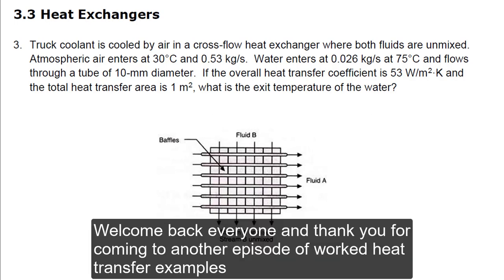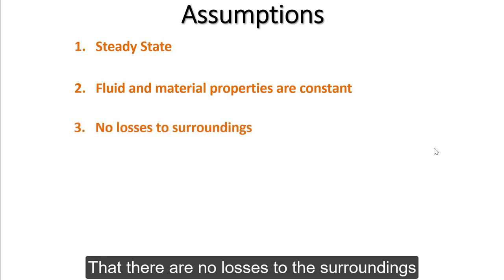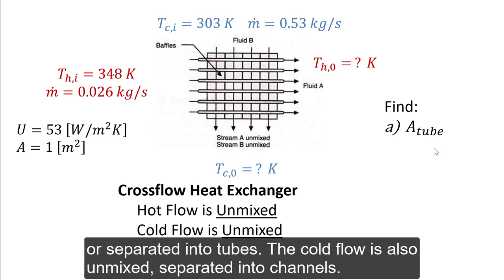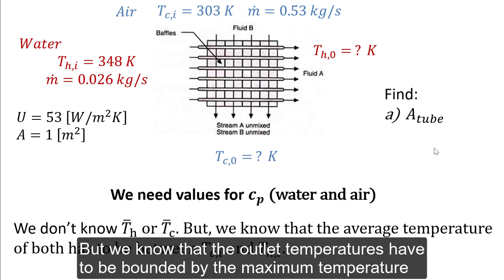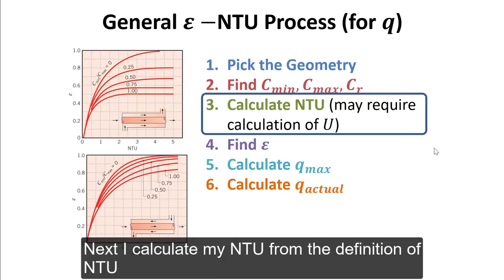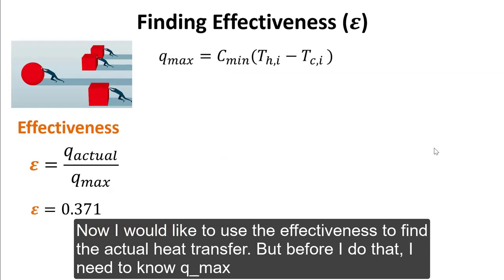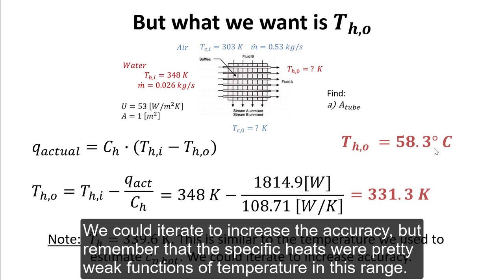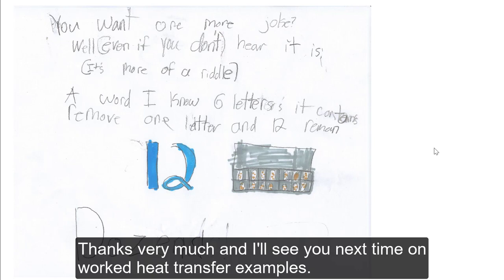Cross Flow Heat Exchanger (mixed/mixed): Heat Transfer Examples for Mechanical Engineers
In this problem, we analyze a crossflow heat exchanger used to cool truck coolant. Given particular operating parameters, we’re asked to find the exit temperature of the coolant.

Heat exchanger problems typically have one of two potential main goals: (a) find the heat transferred between two fluids, OR (b) find the area needed to achieve a required target heat transfer between two fluids. In this example, we go through a systematic process to find the heat transfer transferred between two fluids when both flows are unmixed. I believe that understanding this process will allow you to solve any heat exchanger problem.